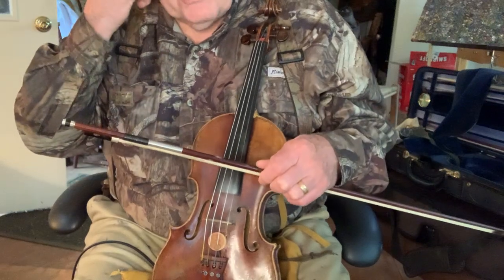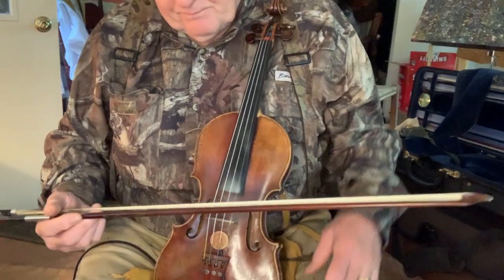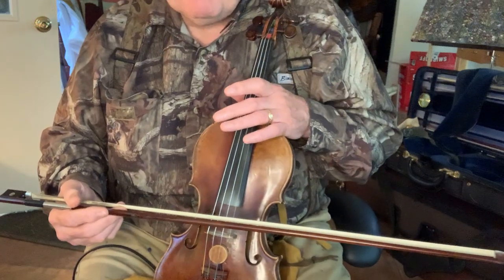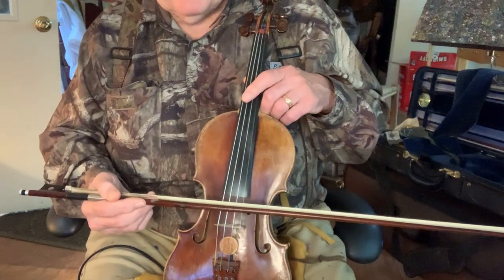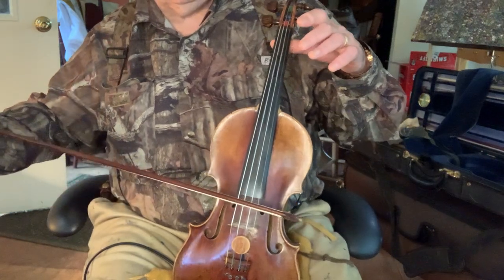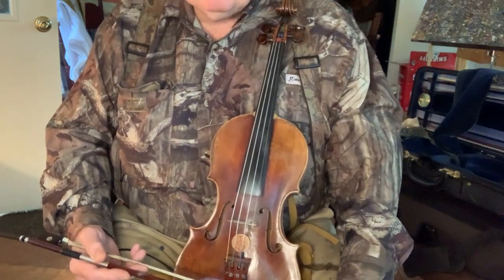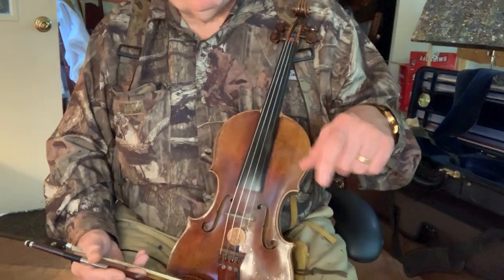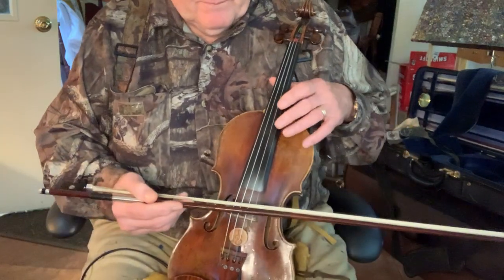Fiddle Robert w chanter's tune in G and D